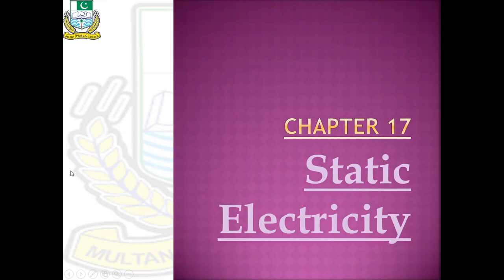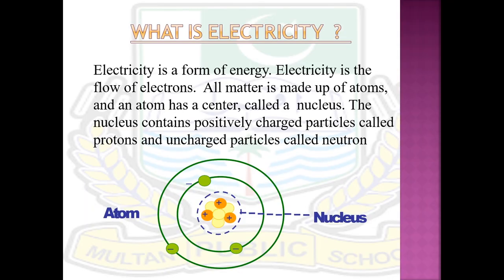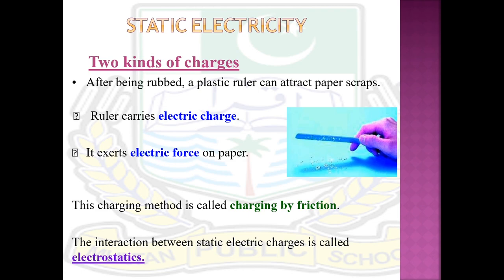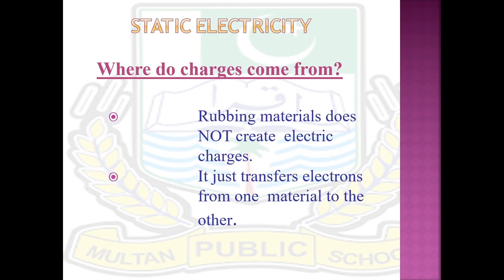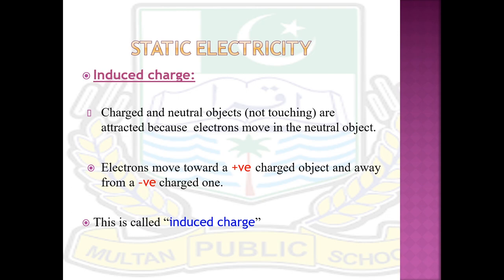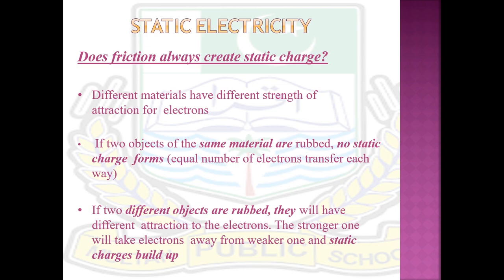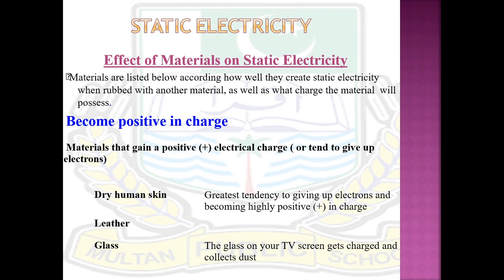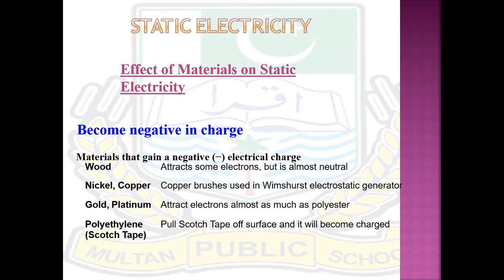Physics O level 10.Static Electricity by Ms Maryam Rafique.